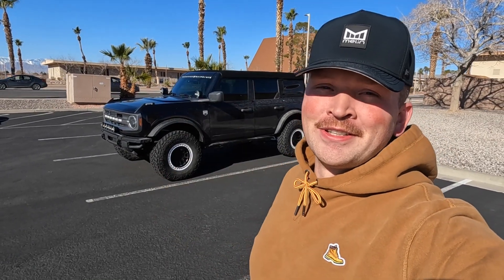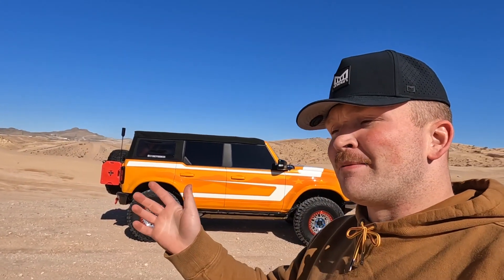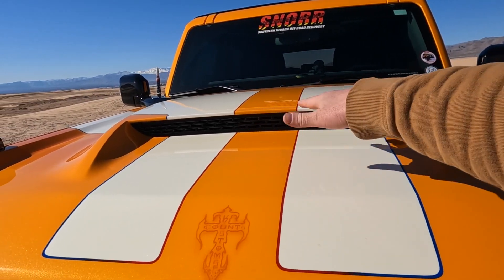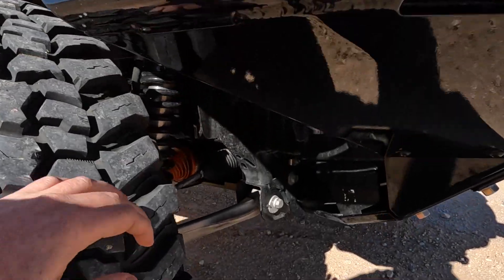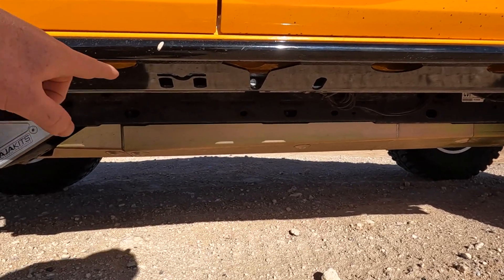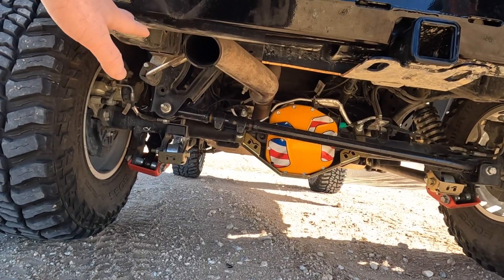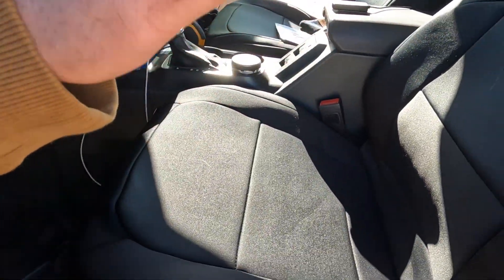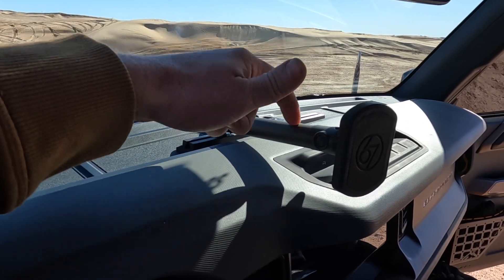I traded keys for a SEMA BRONCO!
Check out this awesome SEMA Bronco!
Check us out on Instagram and TikTok!